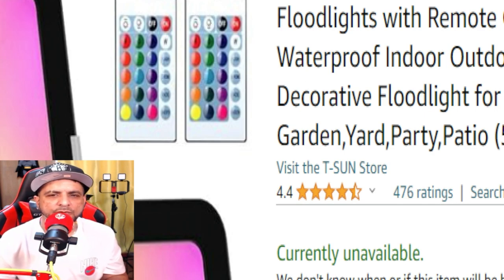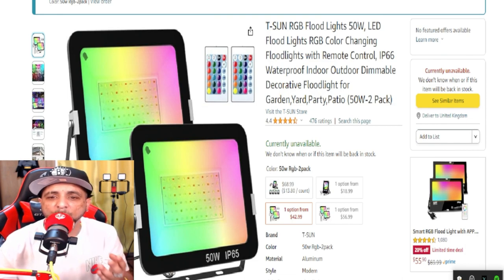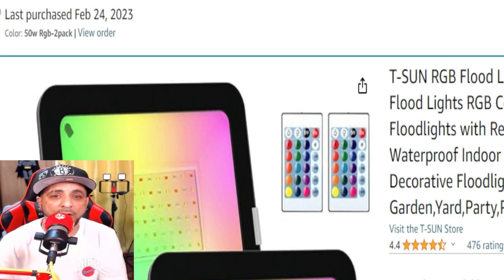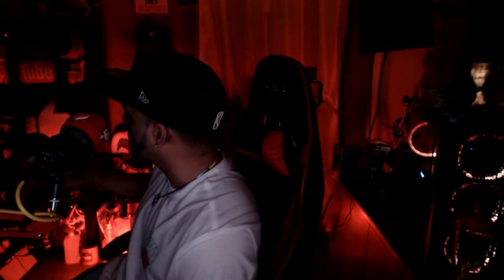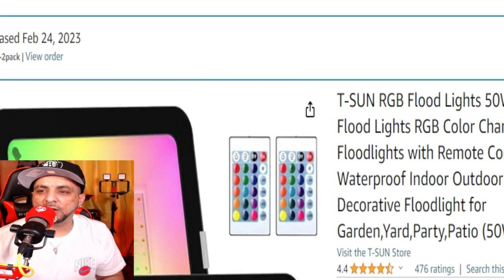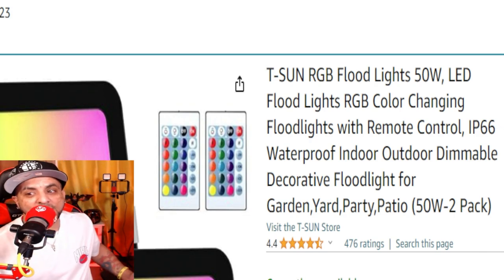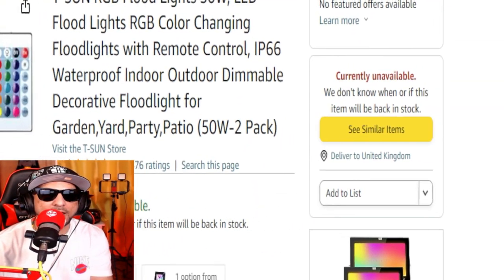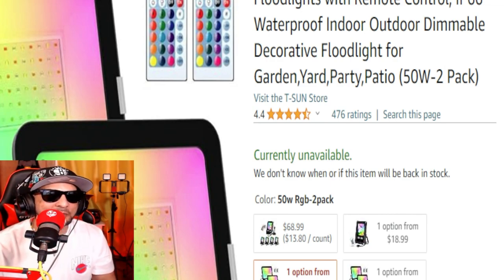RGB flood Lights | A Year Later This HAS TO STOP NOW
After a year or more of using these T son RGB floodlights for my youtube gaming and content creation studio setup I give you my opinion about them are they worth the money and the time to even get

Flood lights

cover for headphones